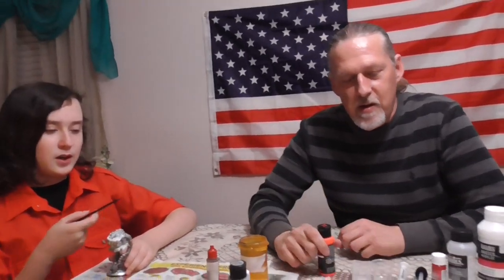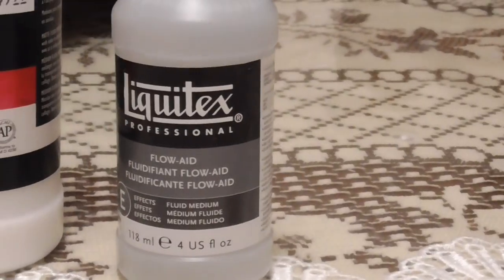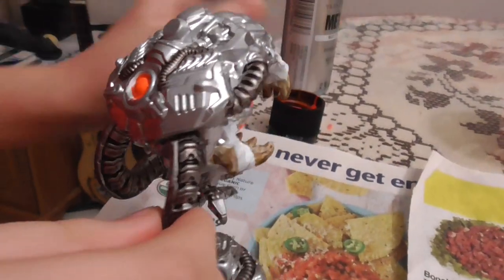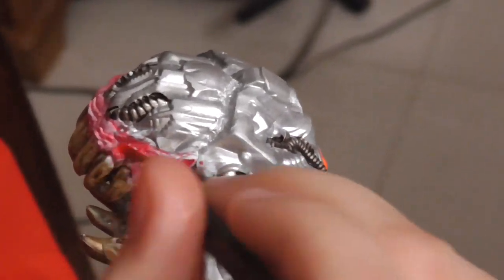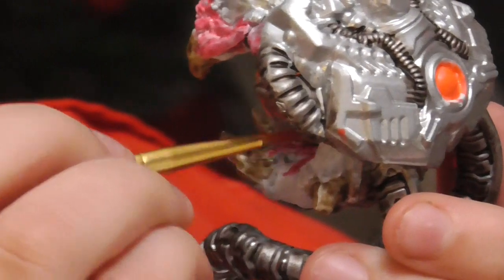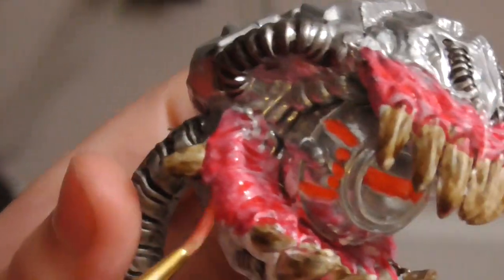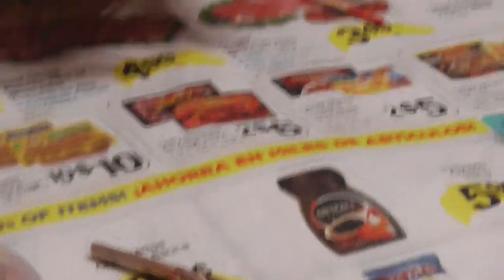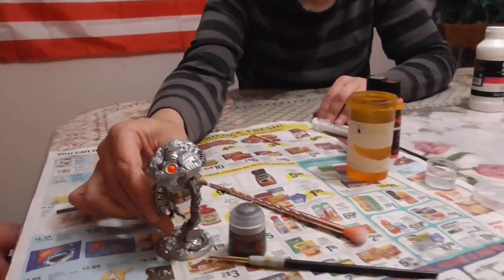Dungeons and Lasers painting Bulbo the eyeball part 2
Tonight my son continues painting up Bulbo the Magnificent, using some homemade contrast paint and Army painter paints.
We hope you enjoy the show and have a great week.
Dont forget to look for the update from Archon Studio and to have your order ready for the Dungeons and Lasers kickstarter 2 which should start this week.
Thanks again everyone for stopping by and gave a great week!